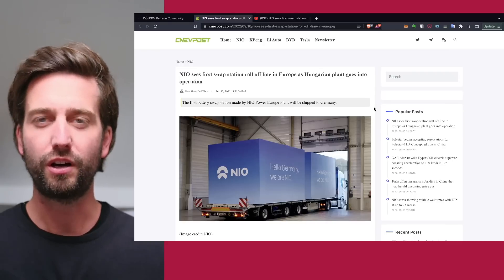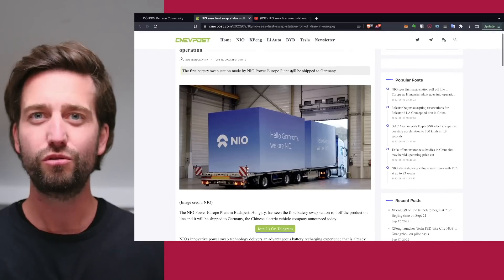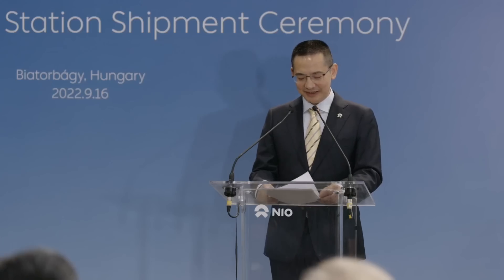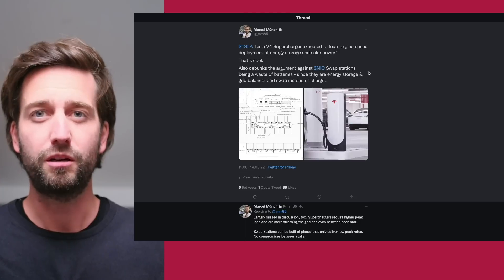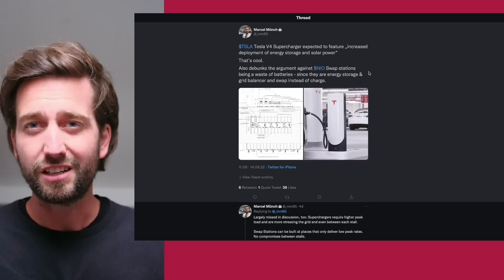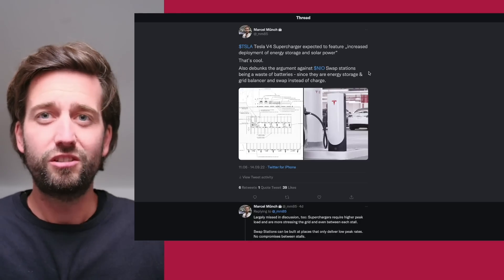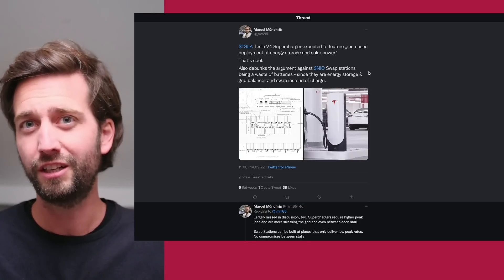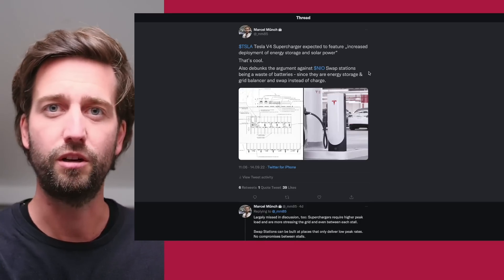🇪🇺🪫🔋 Can NIO Battery Swapping Scale in Europe?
First NIO Battery Swap station up in 🇩🇪🔋 Germany.